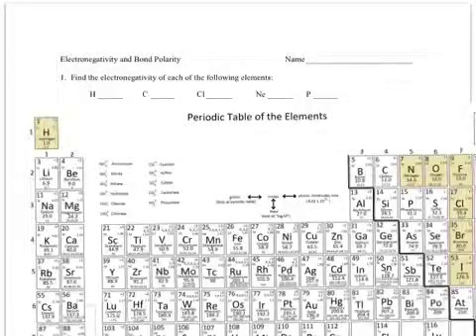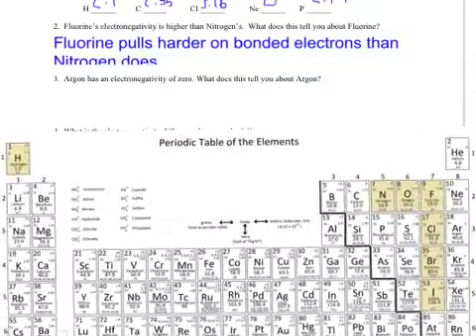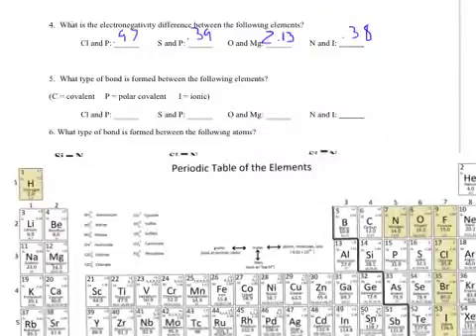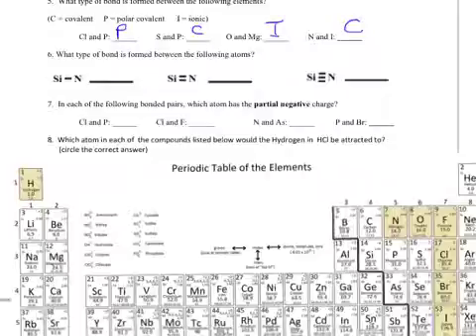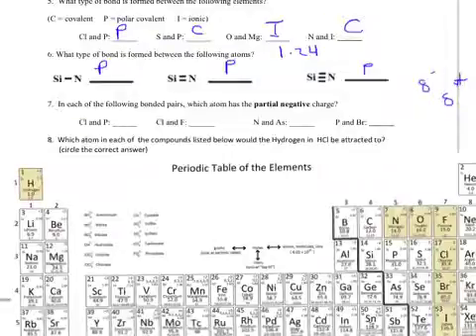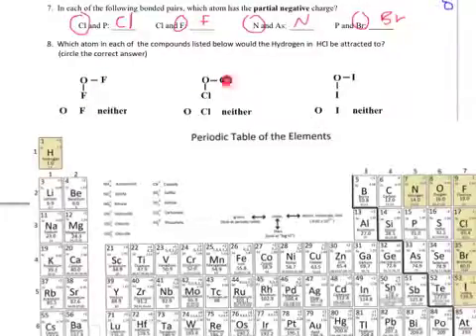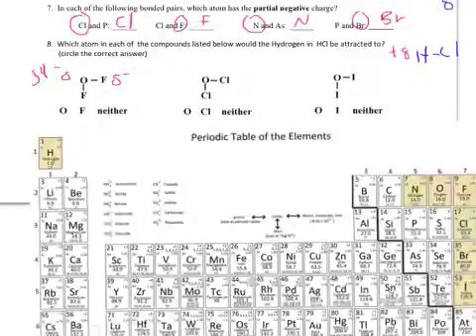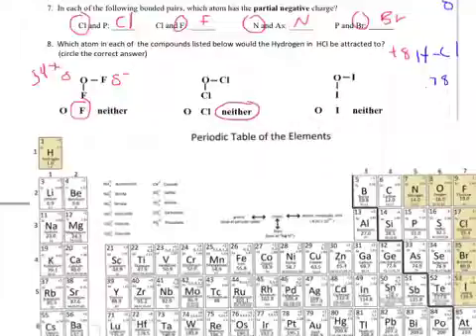electronegativity and bond polarity